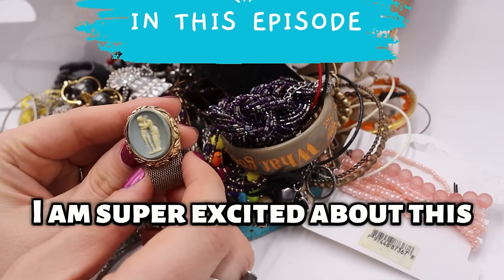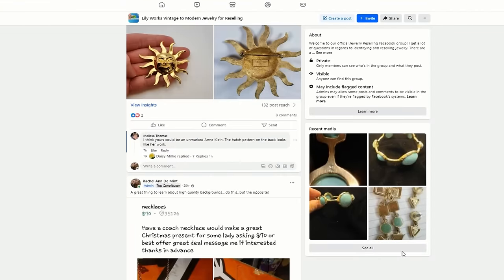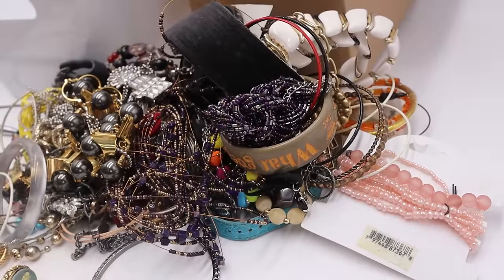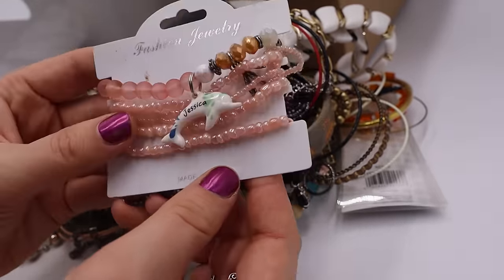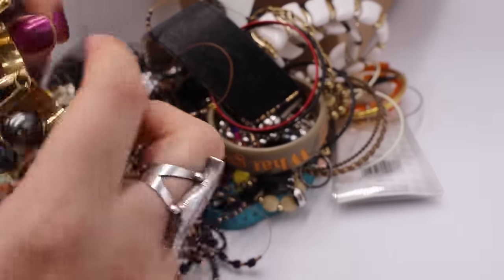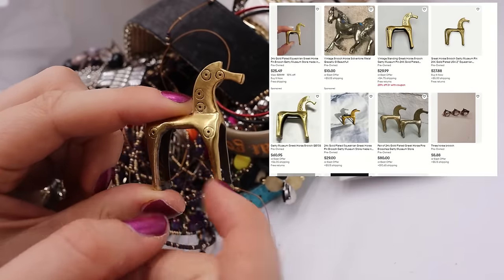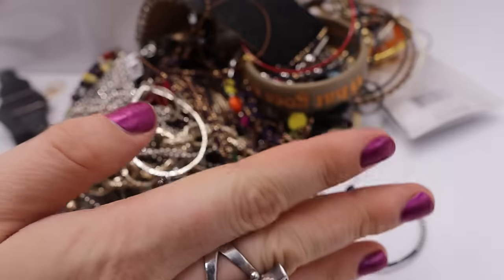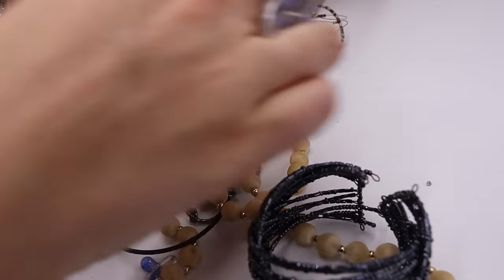✨Mystery 5 lb Shopgoodwill Jewelry Unboxing Haul!✨ Vintgage Jewelry Reselling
FRIEND MAIL
**Mailing Address
    Lily Work